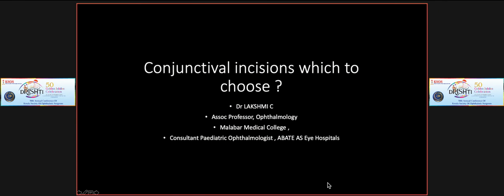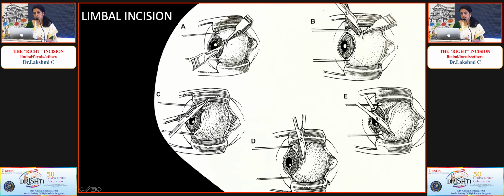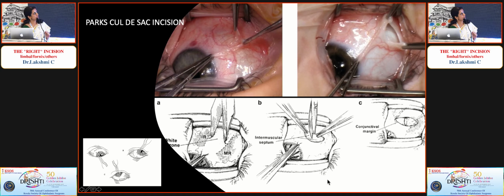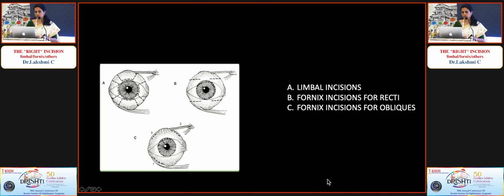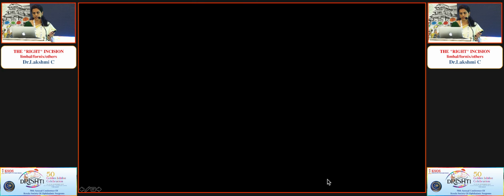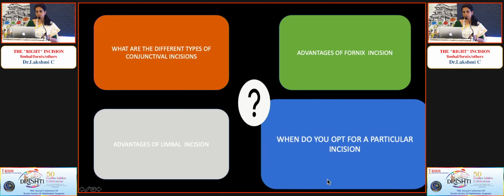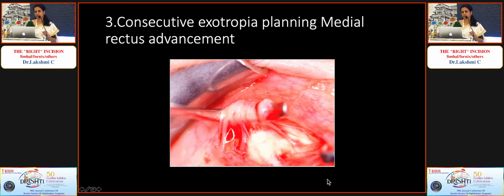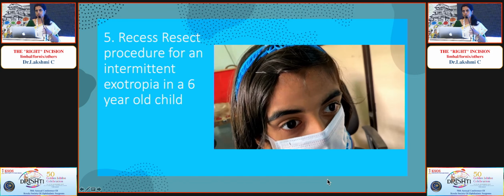KSOS2023 IC48 Topic Dr Lakshmi C THE RIGHT INCISION limbalfornixothers